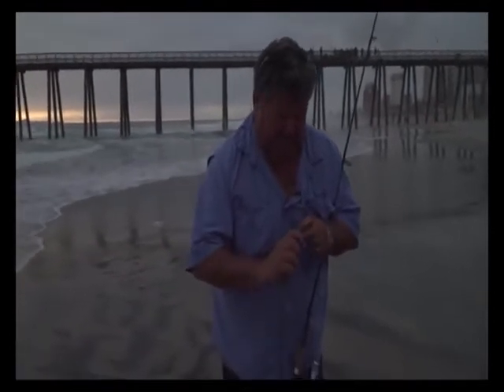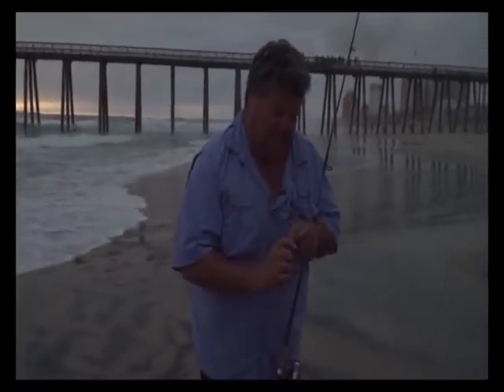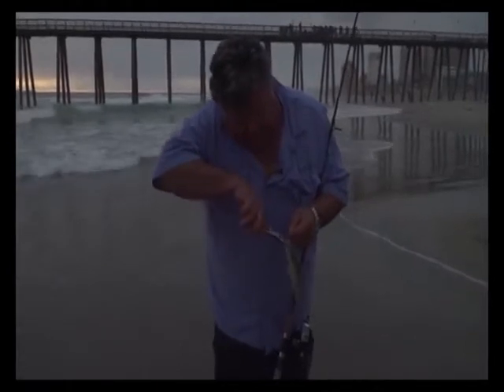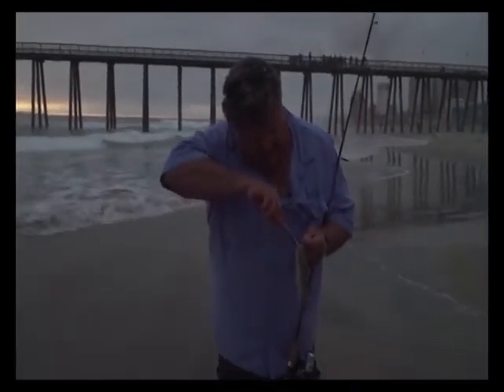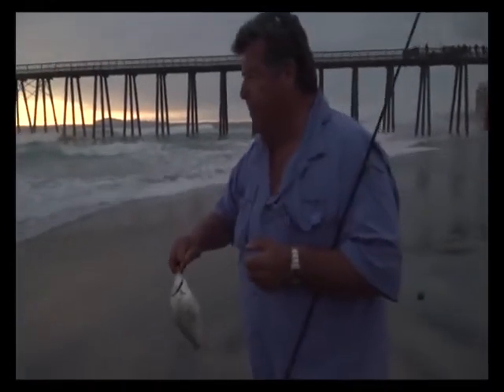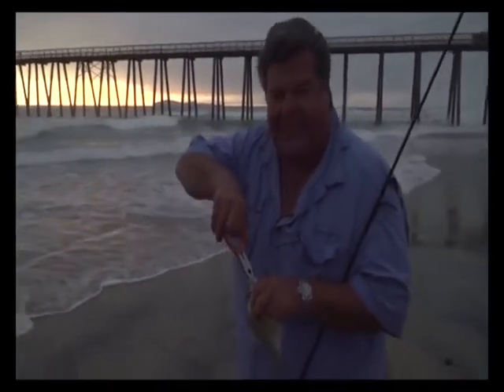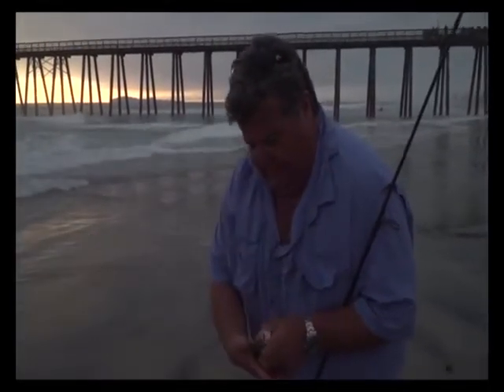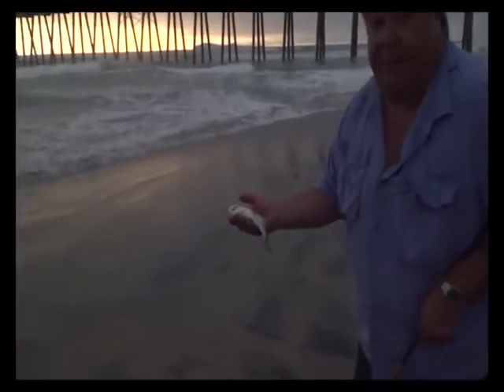Smartest Surf Fish California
Whether you're surf angling in the USA or anywhere else, these surf angling suggestions are ensured to make you one of one of the most elite browse fishing anglers available!

Though Surf Fishing might sounds as if it is a calm and simple way to have a good time however it is a lot difficult than lots of people may believe it be. There goes many preparations while planning for surf fishing. Computations like wave height, the current, wind instructions and rock positioning etc need to betaken into account for having effective surf fishing. All these information are thought about prior to you begin and cast your line.

All you need is a few products. Buy some pyramid sinkers in 3 ounce and 4 ounce. Next you'll need a couple of surf fishing rigs with hooks on a leader. You can either purchase these rigs currently made up or make them yourself. A really typical surf fishing rig has 2 hooks with a swivel on one end and a breeze swivel on the other. Among the popular rigs is called a fireball rig. It comes ready to go with 2 hooks and little floats installed near the hooks to keep your bait off the bottom far from the crabs. Smartest Surf Fish California